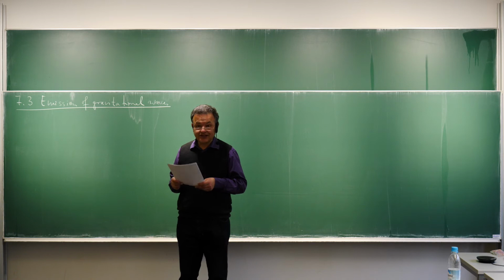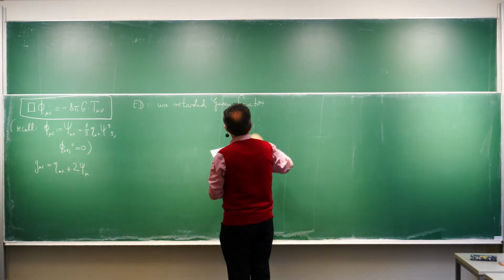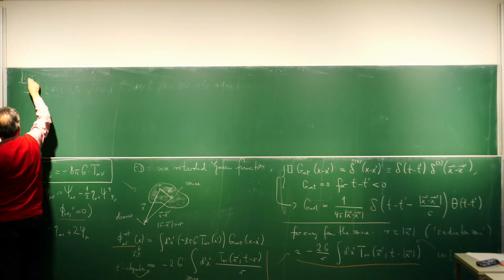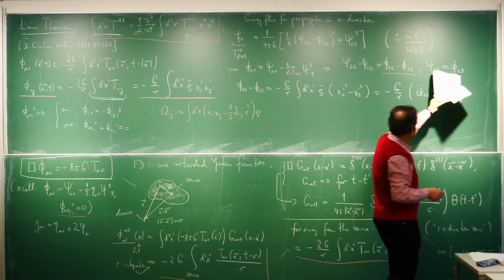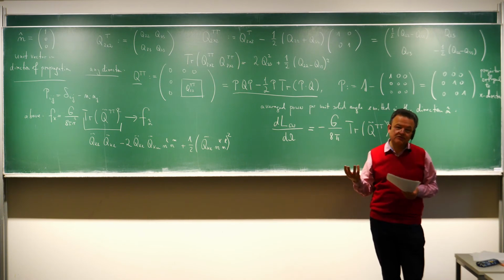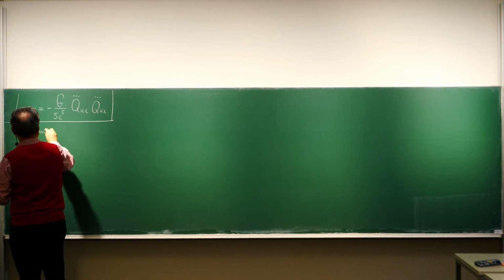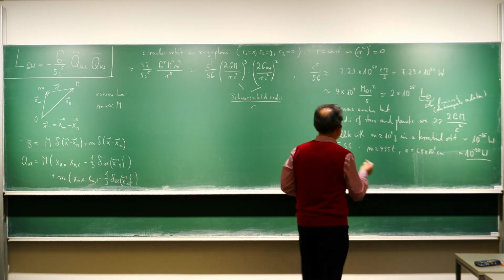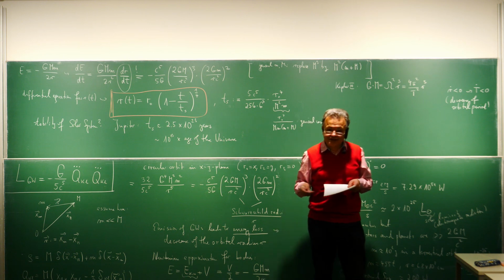7.3. Emission of gravitational waves. Claus Kiefer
7. Gravitational waves
7.3. Emission of gravitational waves
Relativity and Cosmology I at the University of Cologne in winter term 2020 / 2021 [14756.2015]

Relativitätstheorie und Kosmologie I an der Universität zu Köln im Wintersemester 2020/2021 [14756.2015]

00:00 - Title